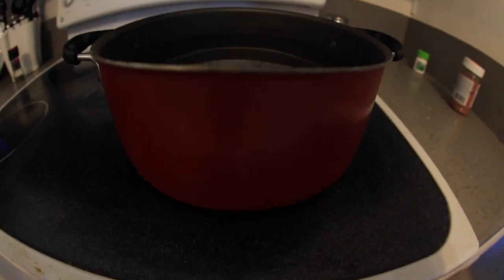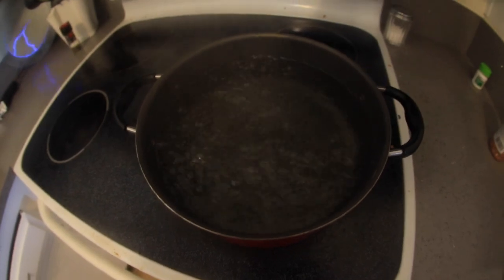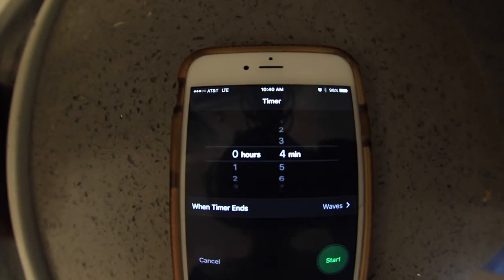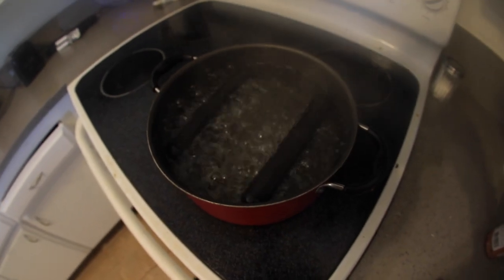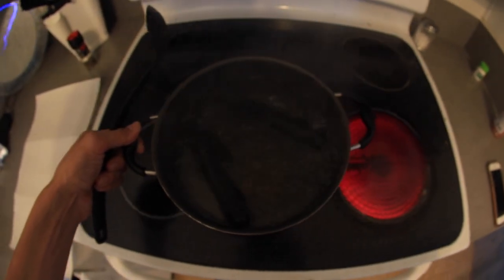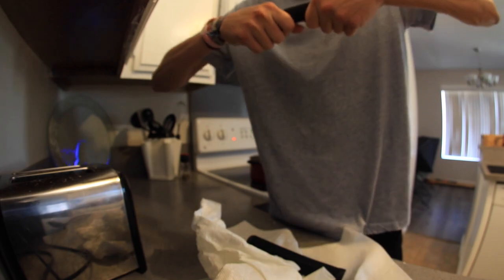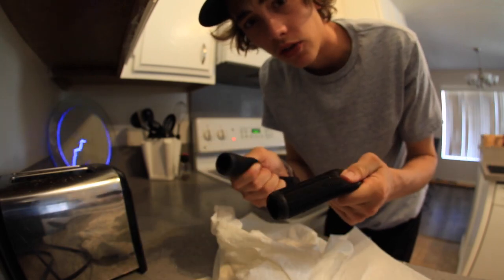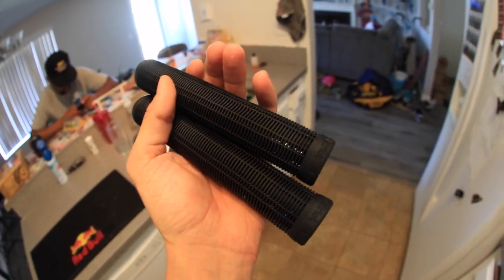$0 SCOOTER HACK!